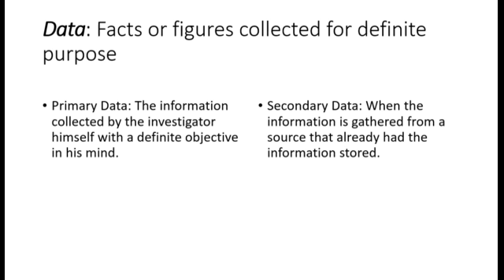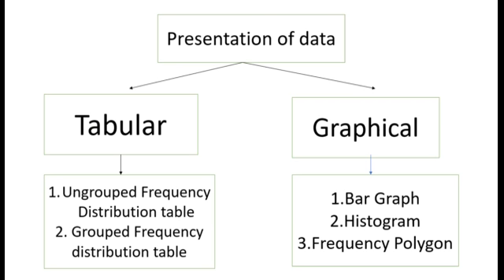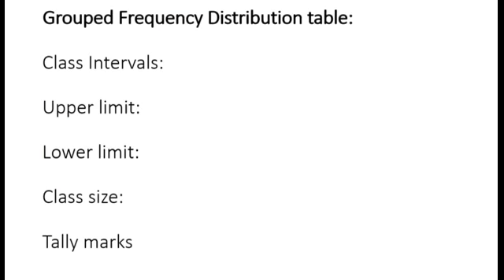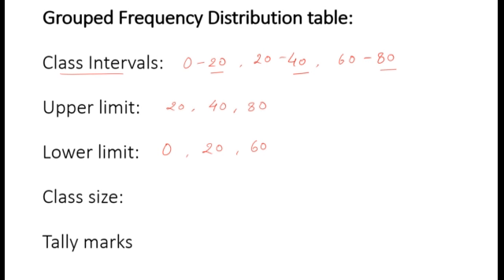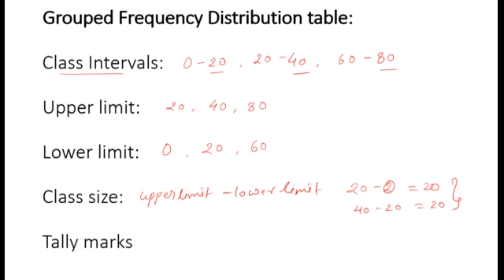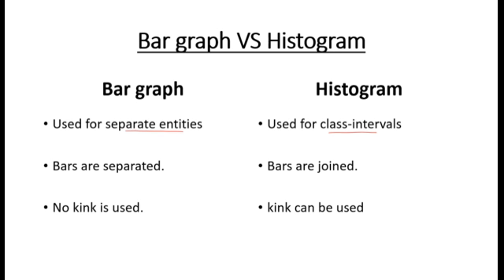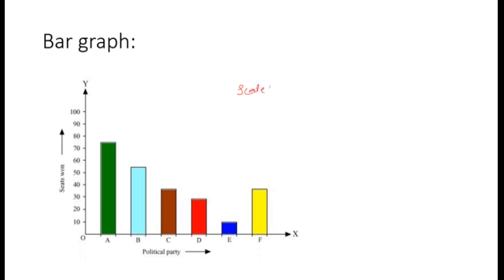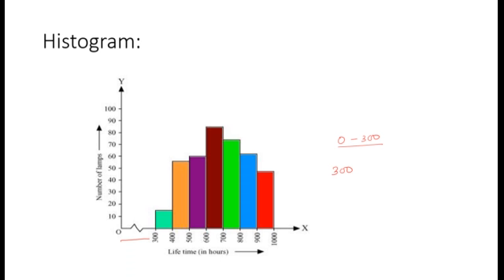Statistics Chap 14 | Class IX | Maths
Presented by :
Mr. Vivek Thadani